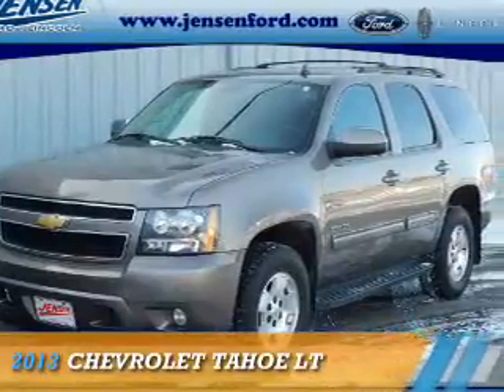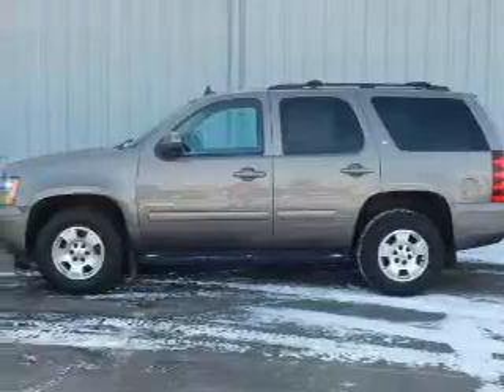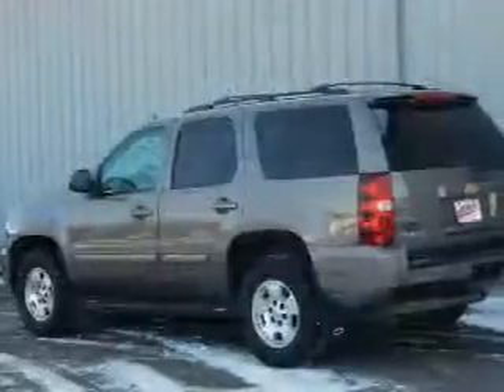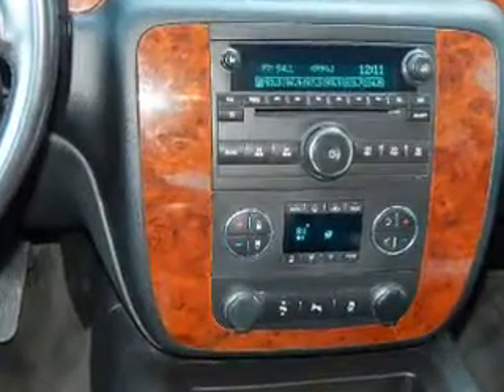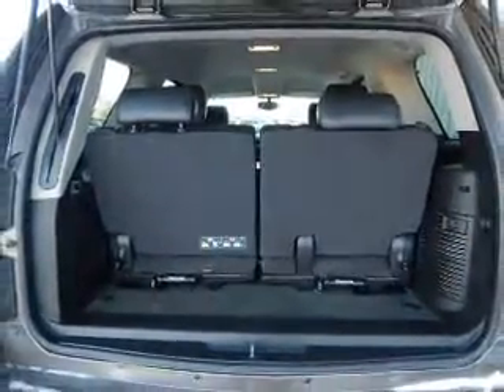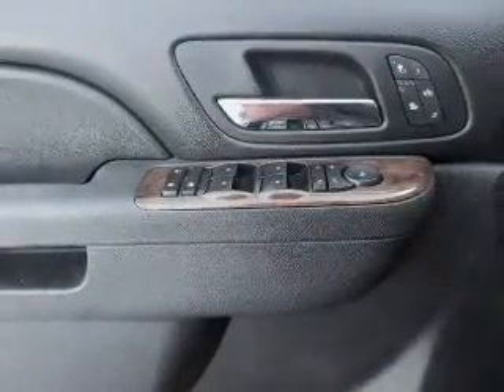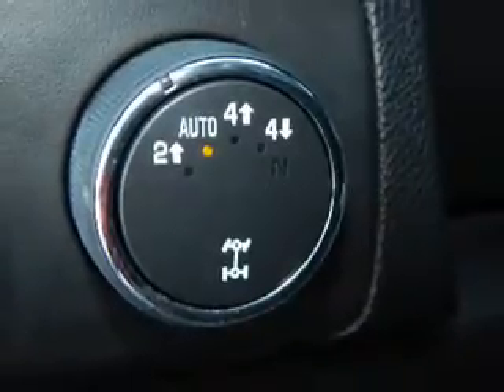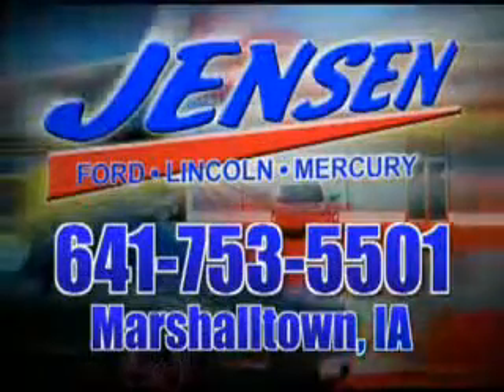2013 Chevrolet Tahoe 4639A - Marshalltown IA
Year: 2013
Make: Chevrolet
Model: Tahoe
Trim: LT
Engine: 5.3 liter V-8cylinder 4WD
Transmission: Automatic
Color: Brown
Mileage: 96280
Address:
VIN:1GNSKBE00DR374639